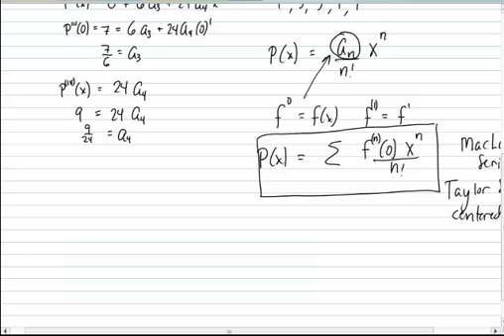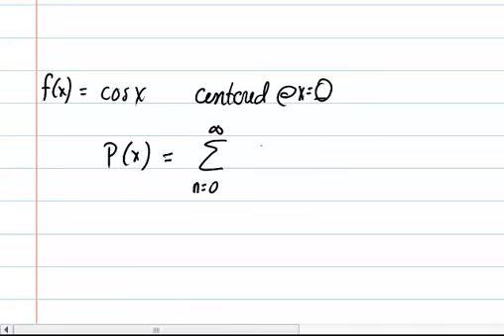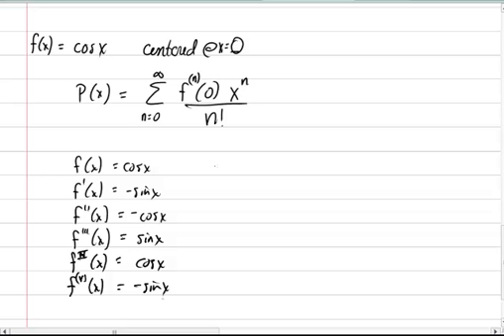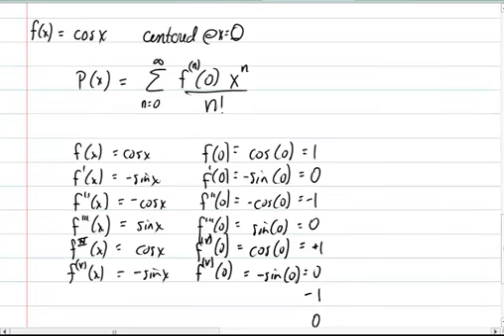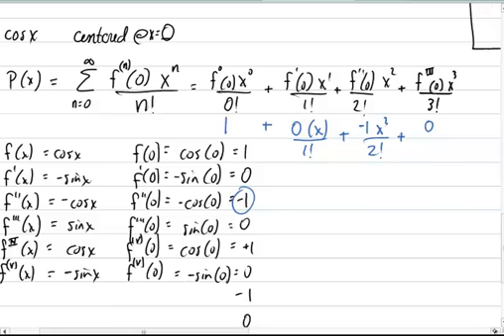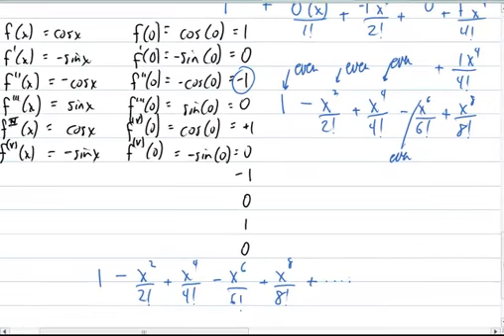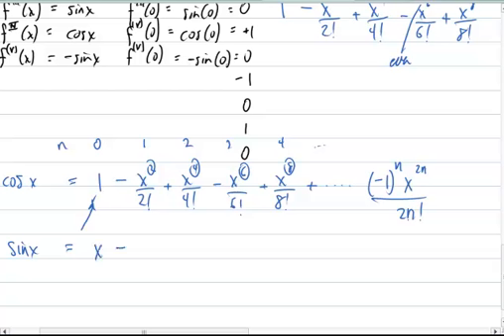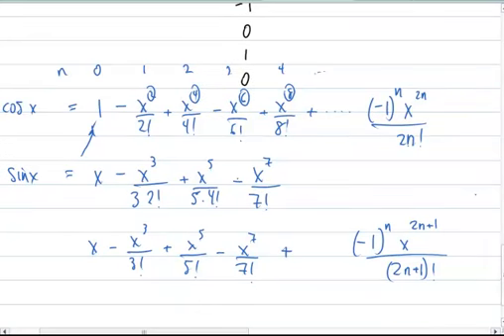Taylor Series Construction for Cosine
Taylor Series Construction of Cosine and after the construction of the series, use it to find the Taylor series for Sine.